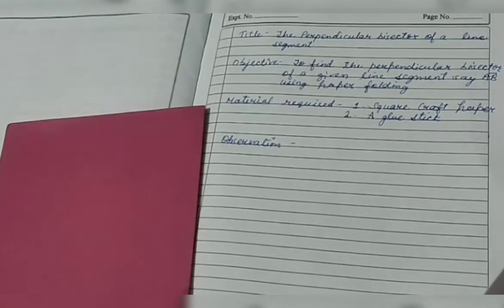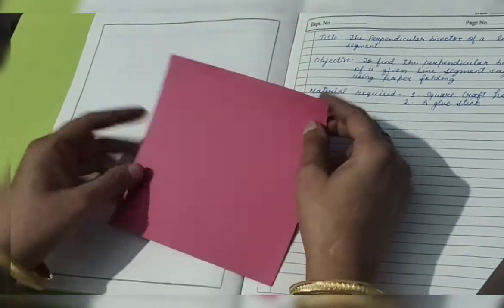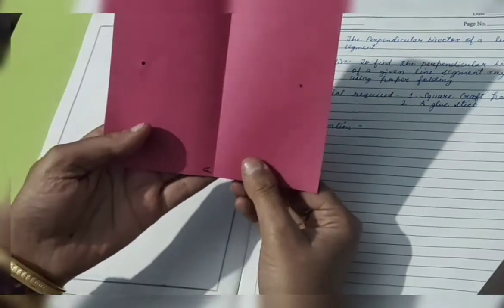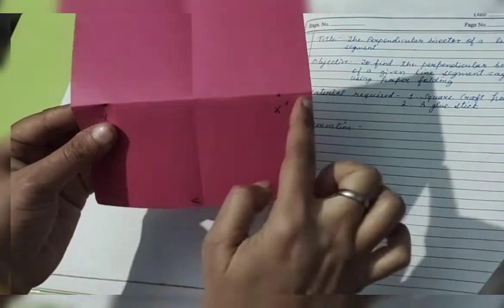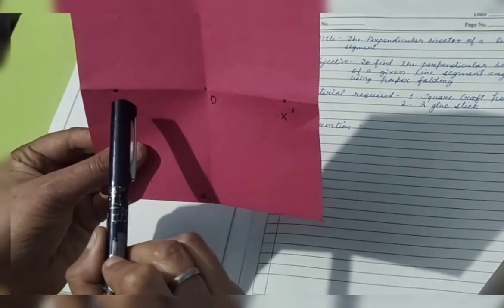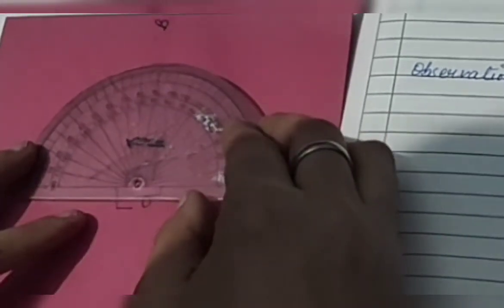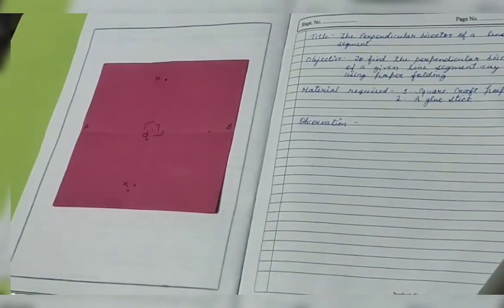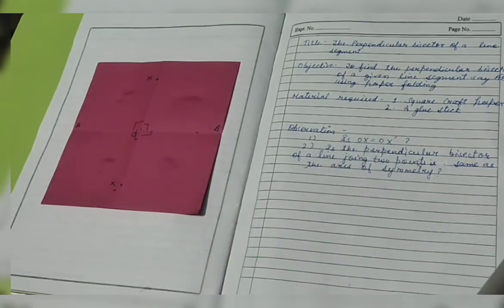|Class 6|To make a perpendicular bisector of a given line segment|An activity|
Yogita Singh
Maths teacher
Here perpendicular bisector is made of a given line segment without using compass, ruler or protractor.